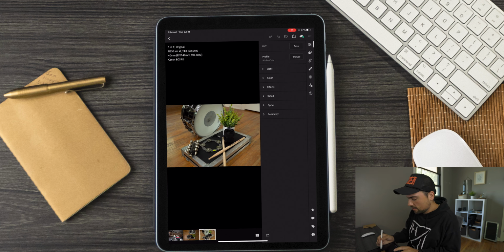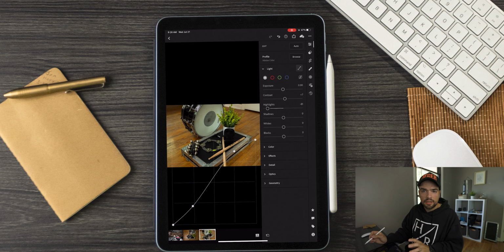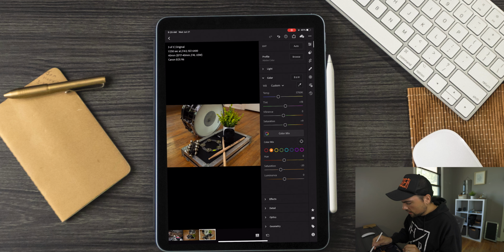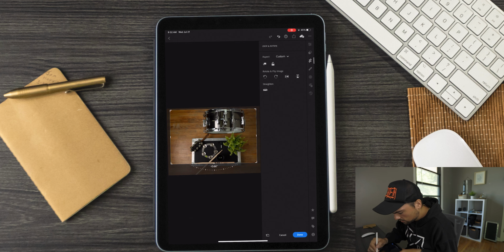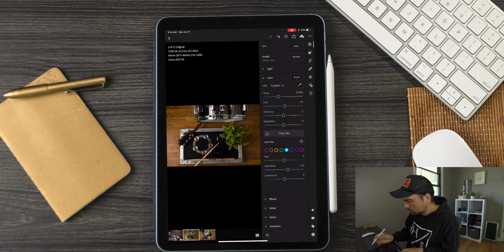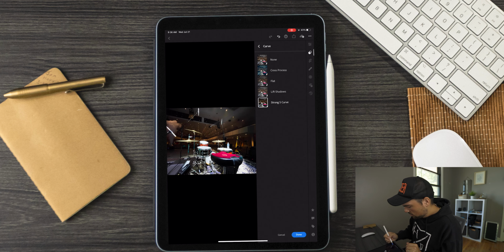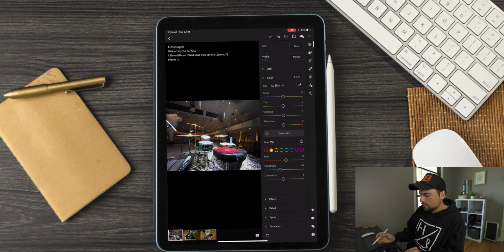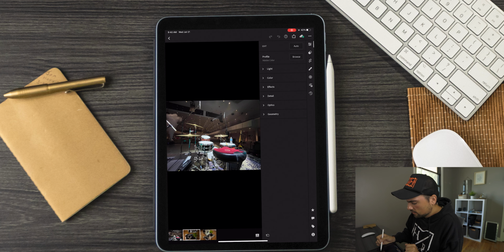HOW TO EDIT PHOTOS FOR SOCIAL MEDIA FAST USING LIGHT ROOM ON AN IPAD